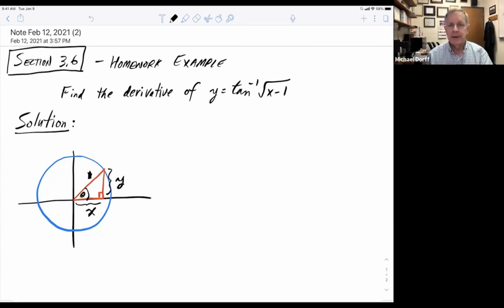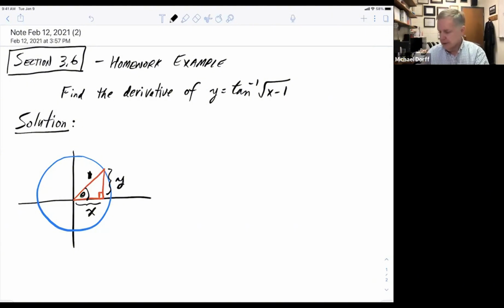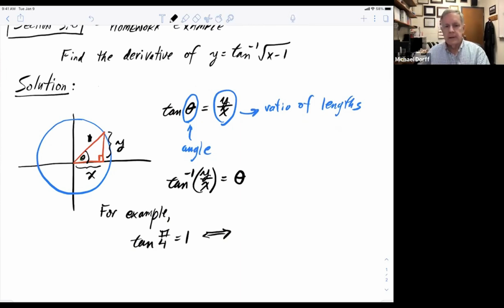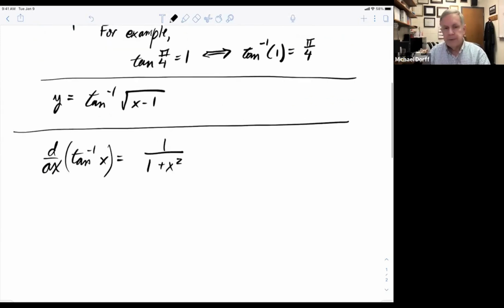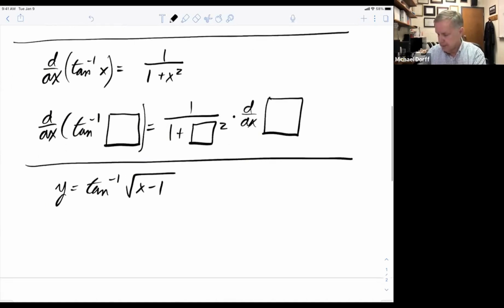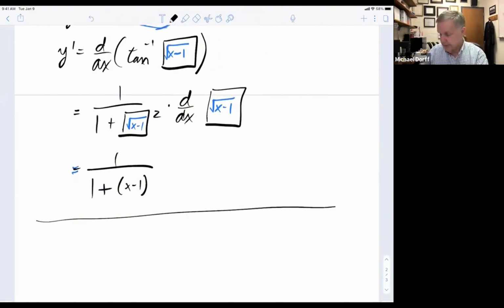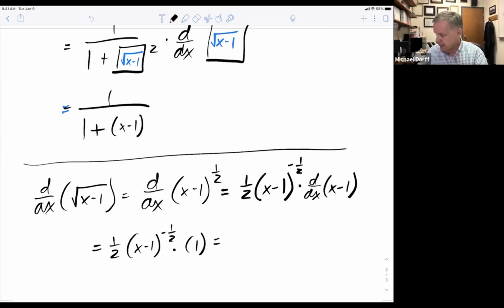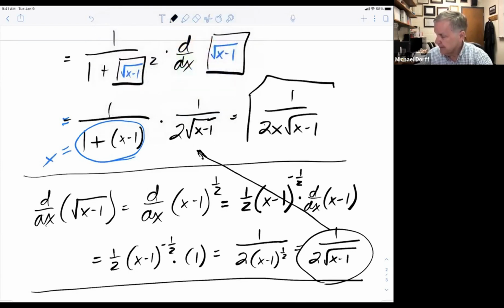Day 18: Homework Example #2 - Derivative of Log Functions (Sect 3.6)